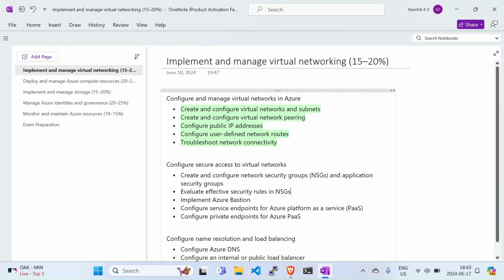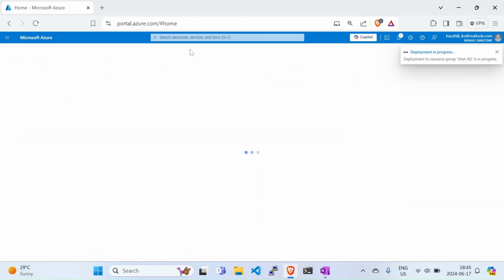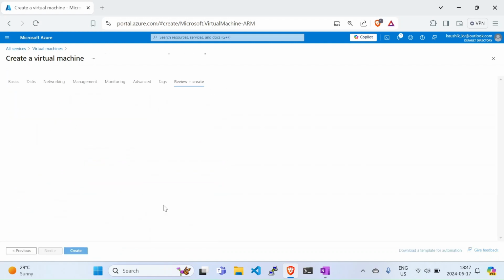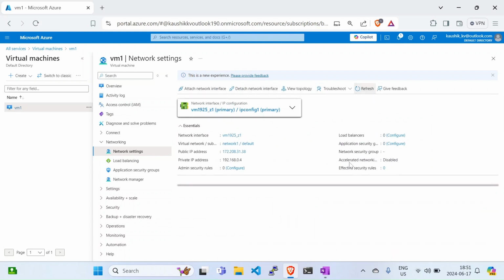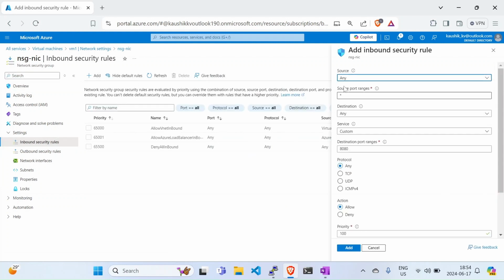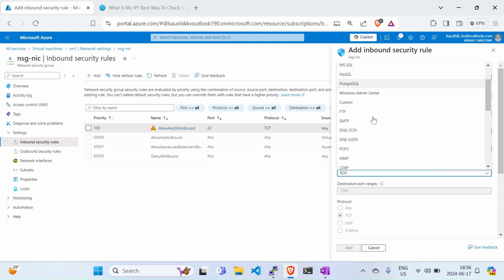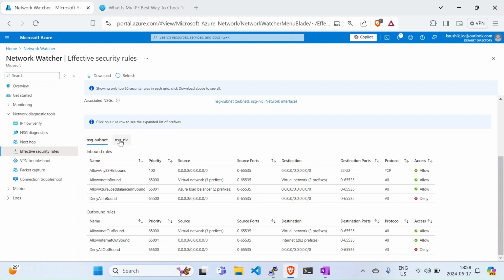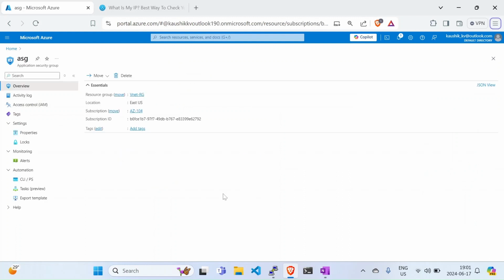AZ-104 Create and configure NSG and ASG, Effective security rules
This video explains the details regarding Azure network security groups and their assignment and rules and how to control traffic using them and analyse effective security rules when there are two nsgs assigned, one to subnet and one to nic.
Also, introduction to ASG is covered.